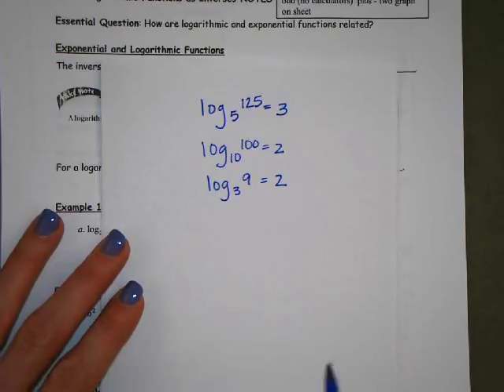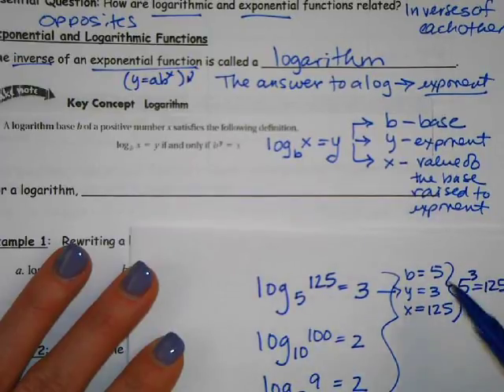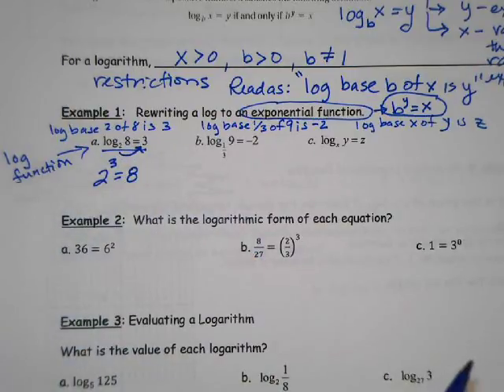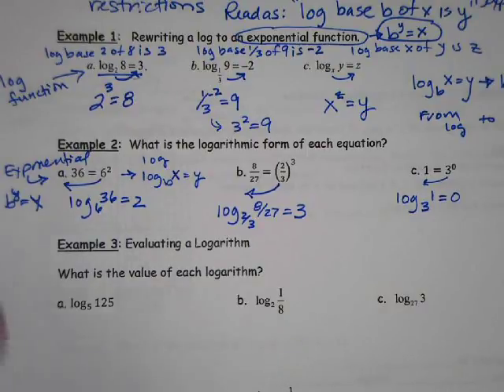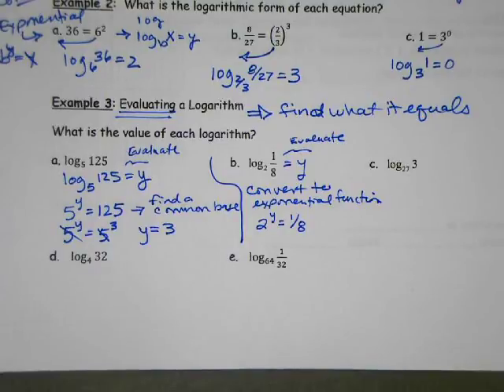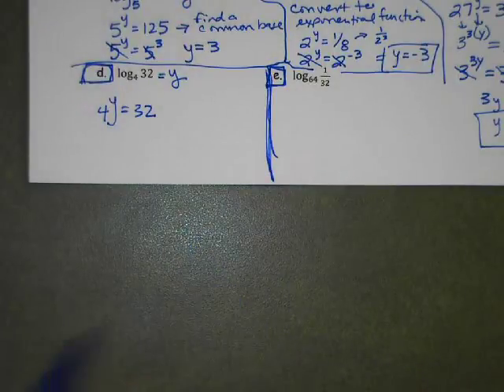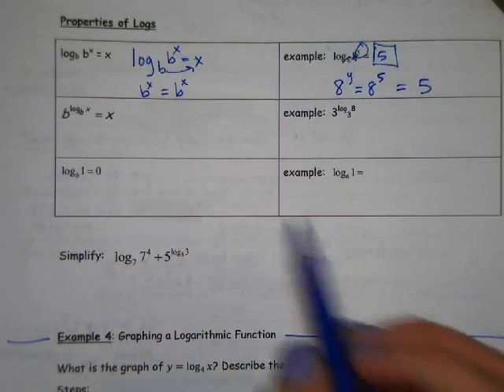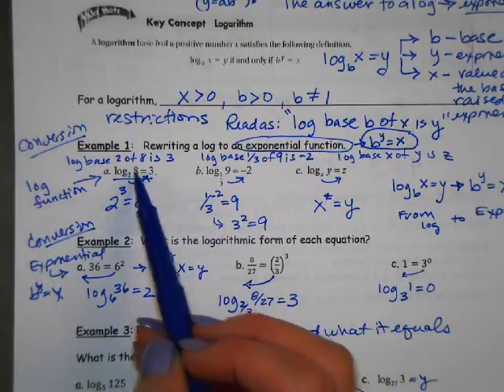A2 10 2 Logarithms Day 1 A46